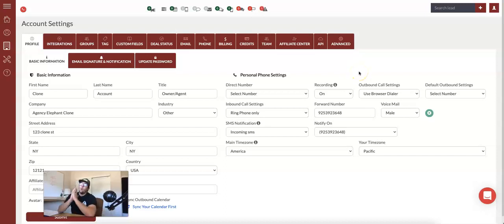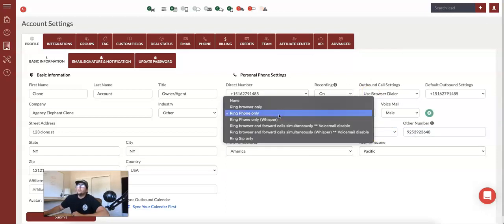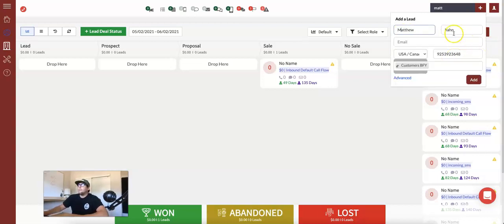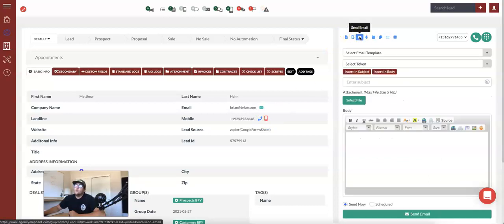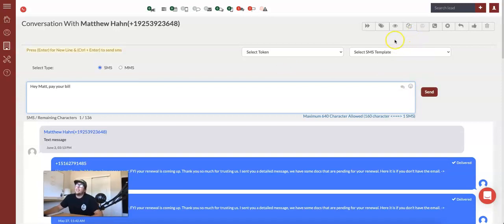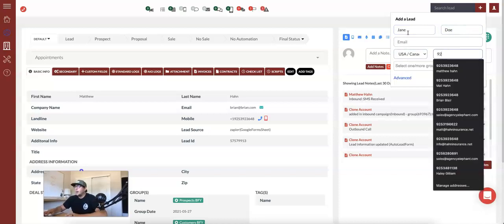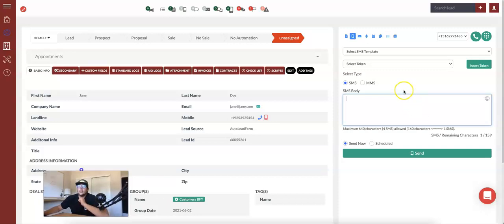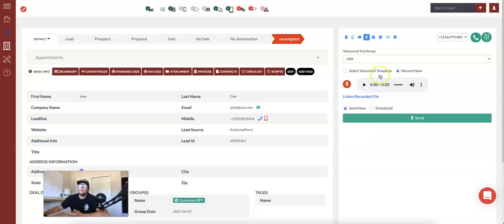Basic Phone Settings (Onboarding Day 1 Part 2 of 3)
Lets go over your Basic Phone settings (and your call to action)